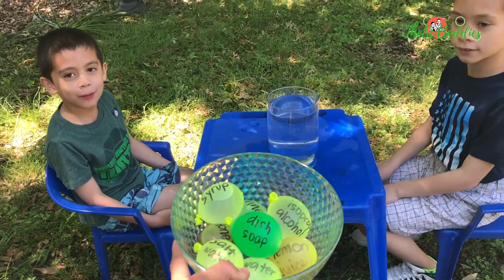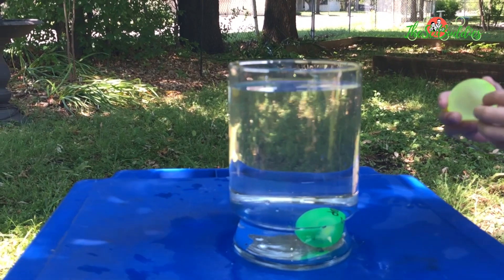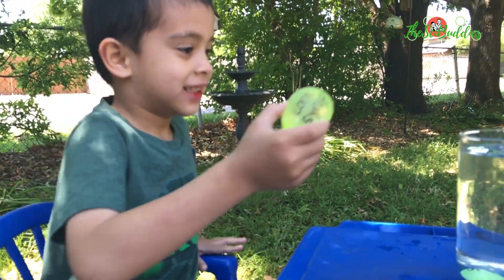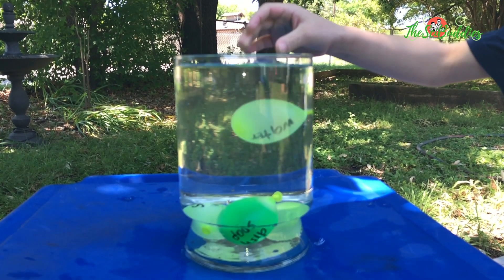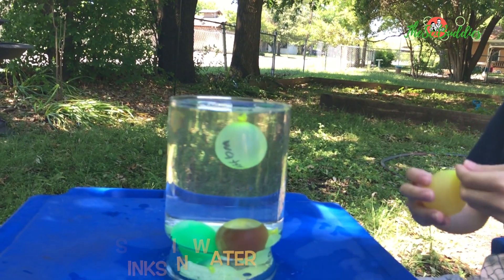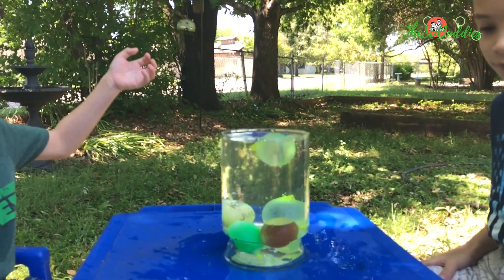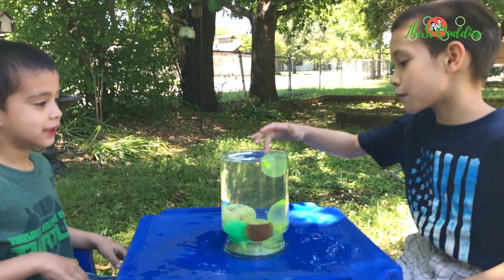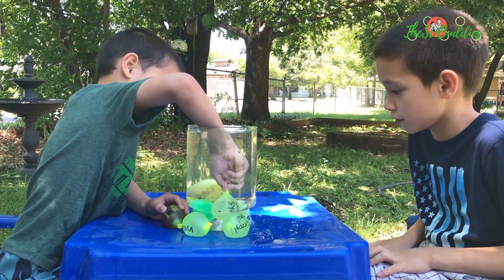Density with Water Balloons | TheSciBuddies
We tested and compared densities of some liquid using water balloons.
Here’s how:
1. Use a syringe and fill each water balloon with different liquids. (We used water, honey, lemon juice, corn syrup, saltwater, isopropyl alcohol, vinegar and dish soap)
2. Label each water balloon with the liquid used.
3. Fill a clear glass container with water.
4. Carefully drop each water balloon into the container with water.
5. Have fun identifying which liquid floats/sinks in water.

[YouTube Free Music: Nimbus by Eveningland]